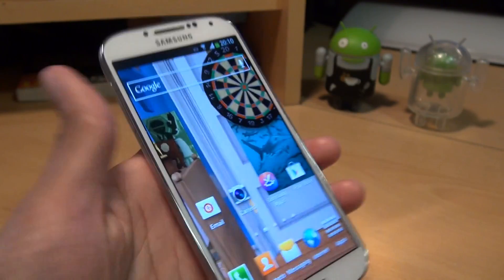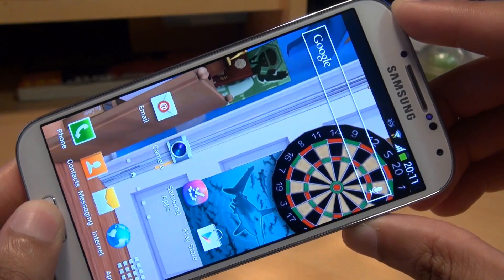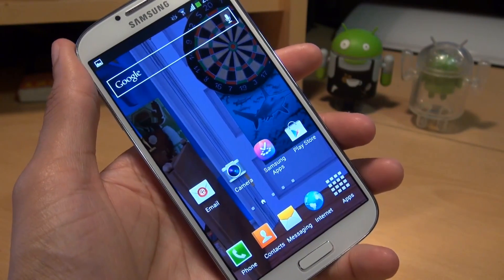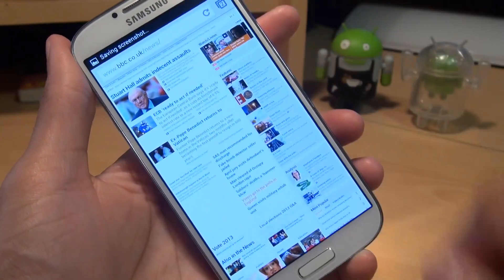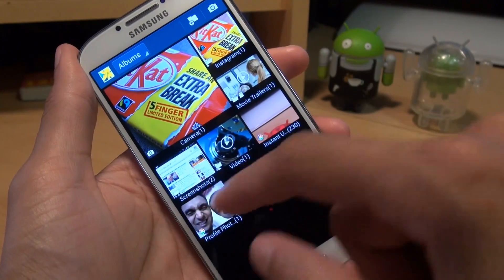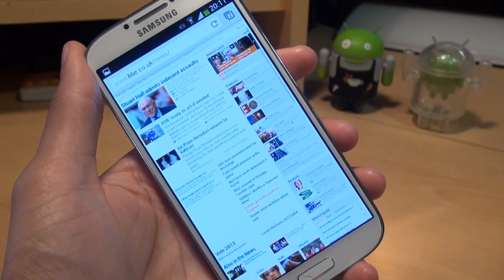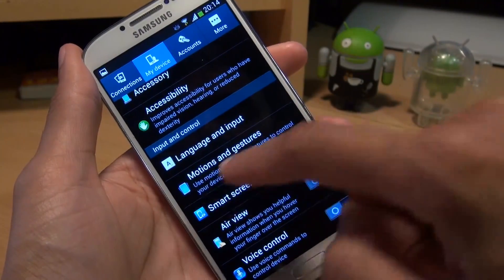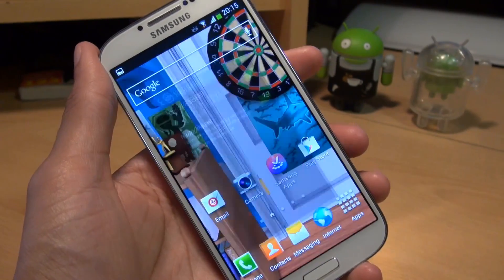How to take Samsung Galaxy S4 IV Screen Shot / Capture / Print Screen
How to take a screenshot on Samsung's latest flagship device the Galaxy S4 IV Gt-i9505